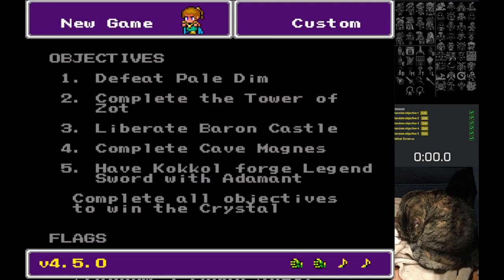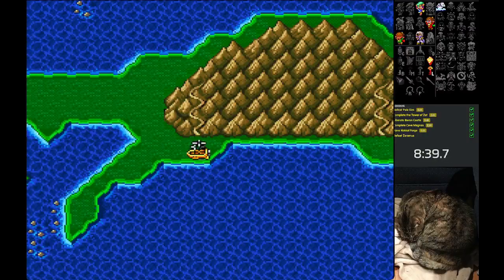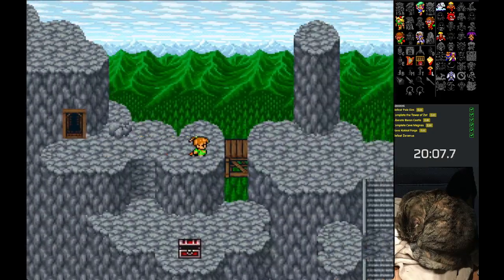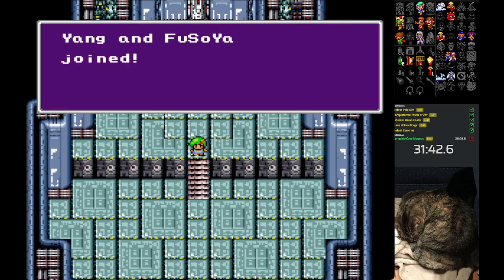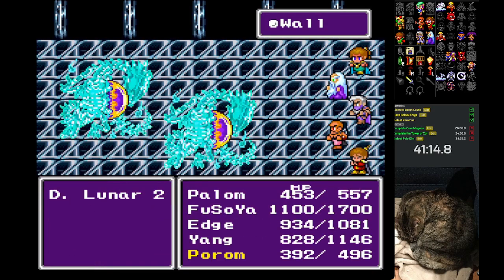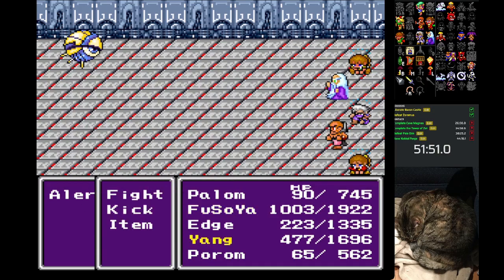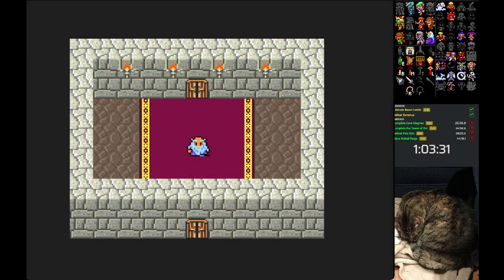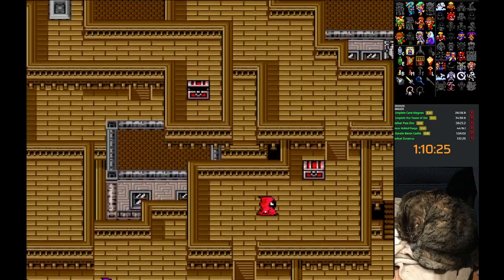Free Enterprise - Friendly Fire Testing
Testing out the wacky flag Friendly Fire to see how raceable it is. Turns out, it's totally fine!